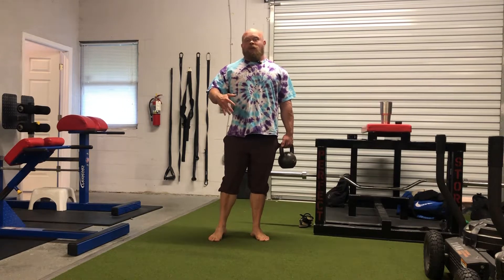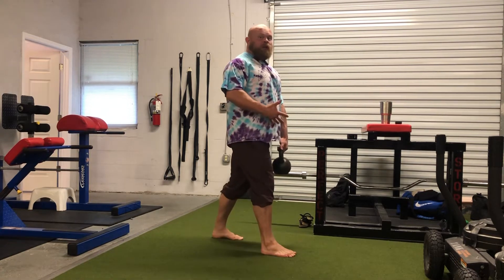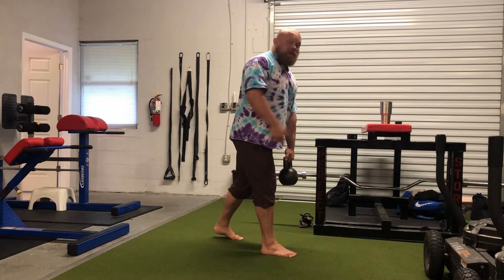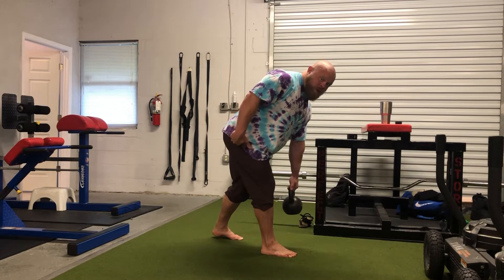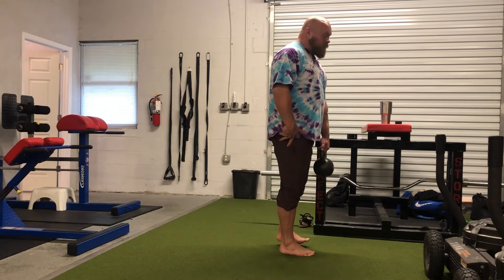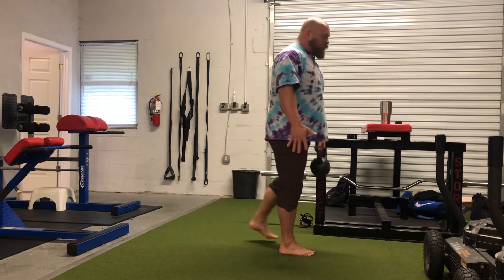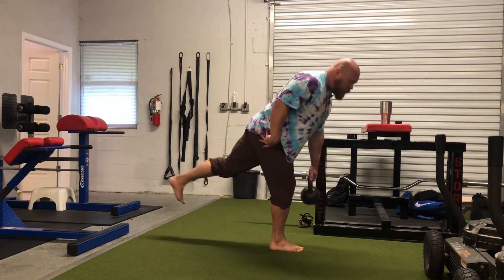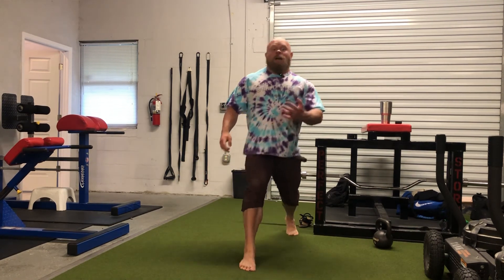Training and loading hip internal rotation